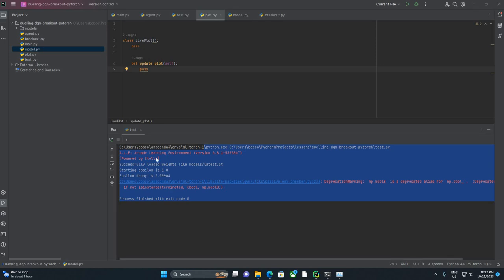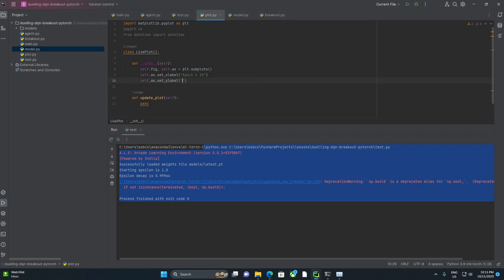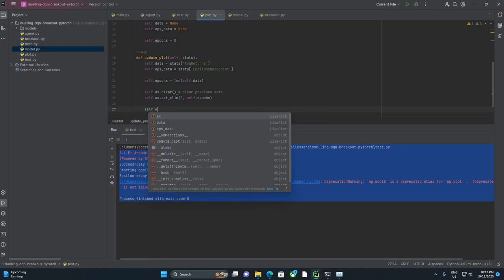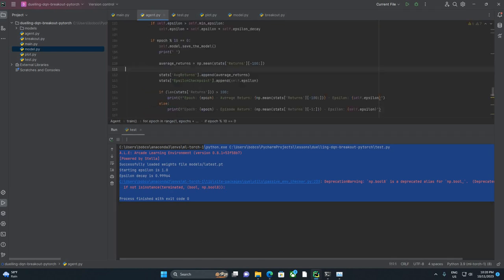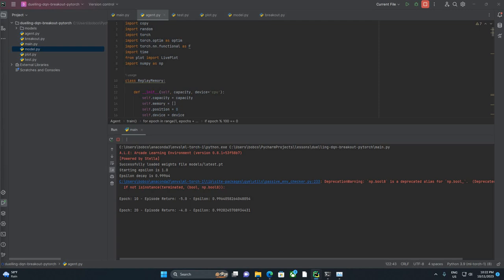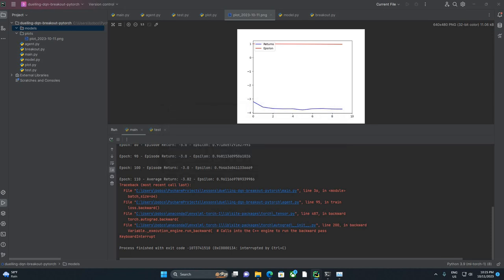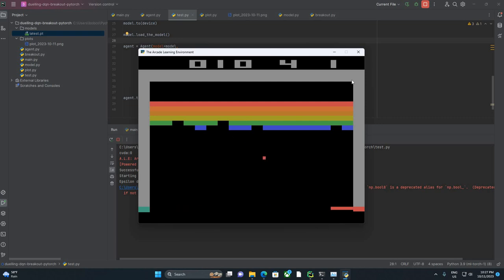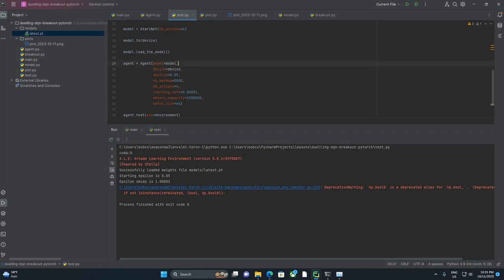Playing Breakout with Deep Reinforcement Learning - Part 7 (The End)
We're going to be using a Duelling DQN architecture to teach an agent to play Atari Breakout. In the final video of the series, we're going to write the plotter methods and show the environment running.

*Note: I'm an AI enthusiast making these videos as a hobby. I'm not an AI researcher or professional, and I don't expect my videos to be a full introduction to the topic for someone who's just getting started. I encourage you to watch the videos, code along, and have fun.